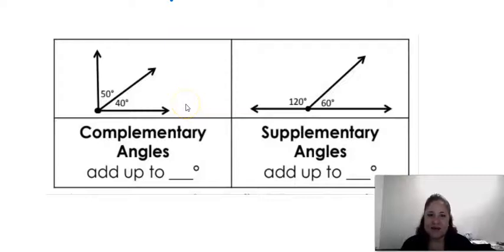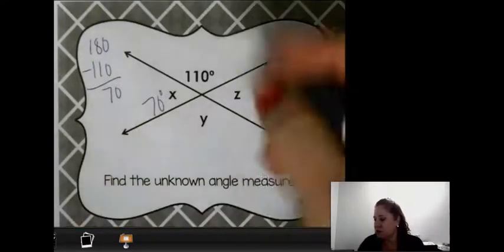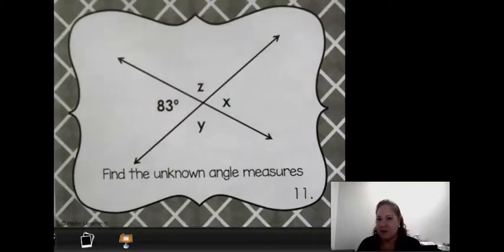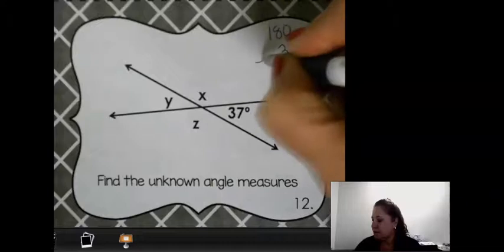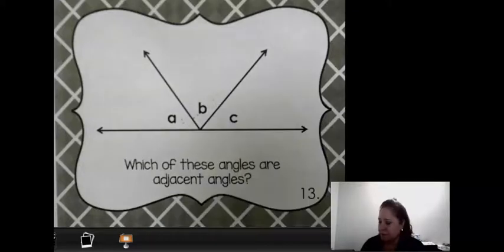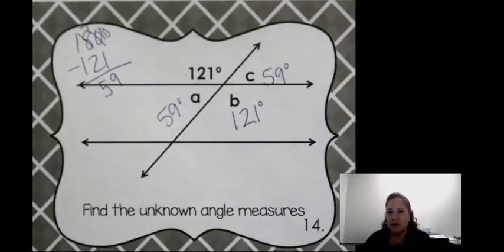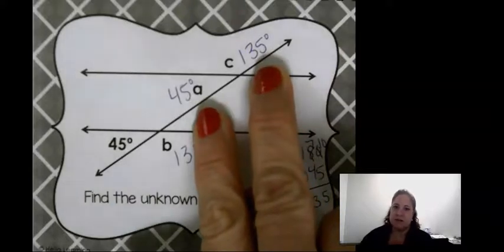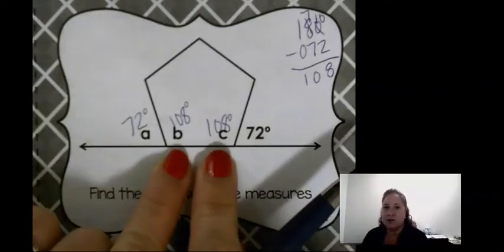Complementary/Supplementary Angles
4th grade math
4.7